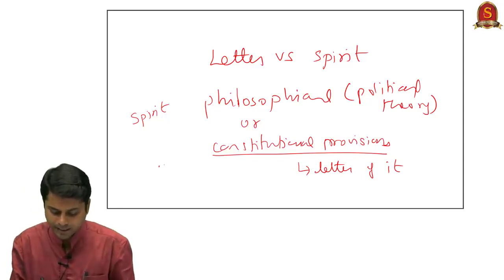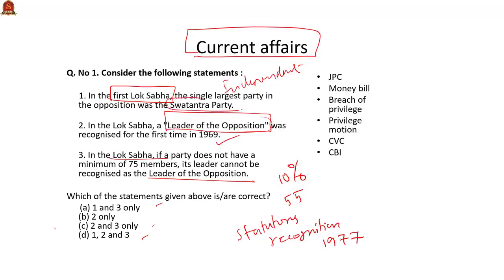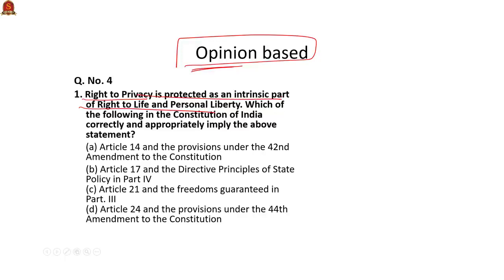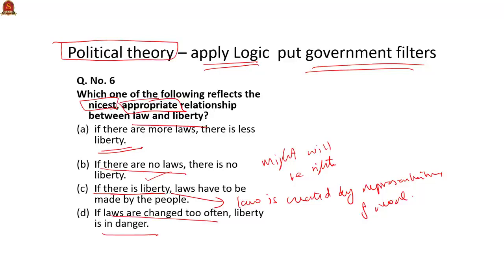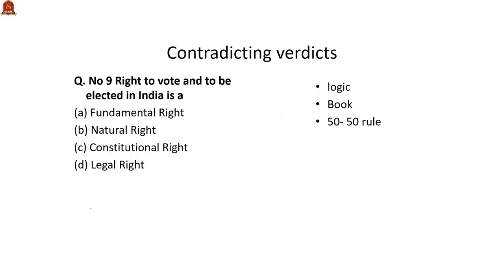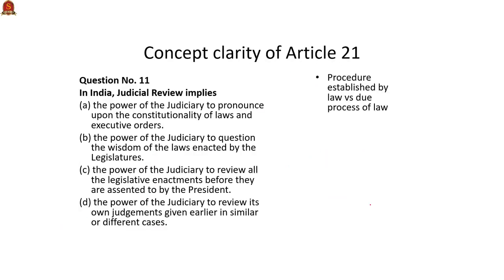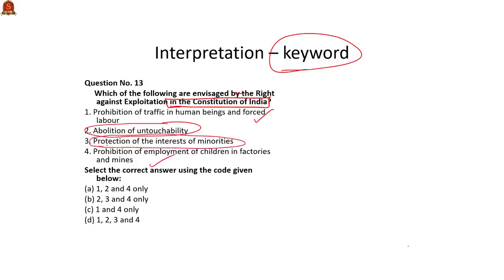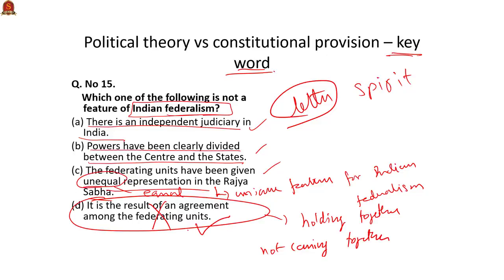Indian Polity 2 UPSC Previous Year 2019 Question